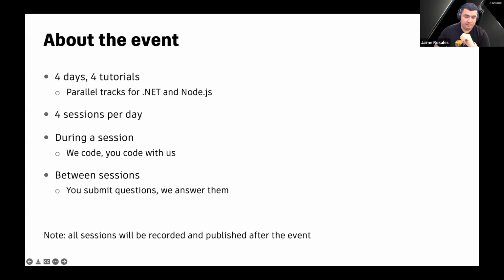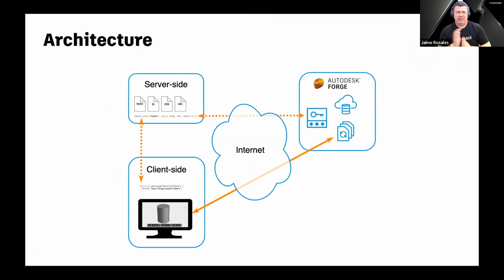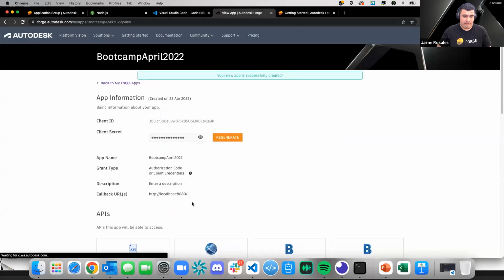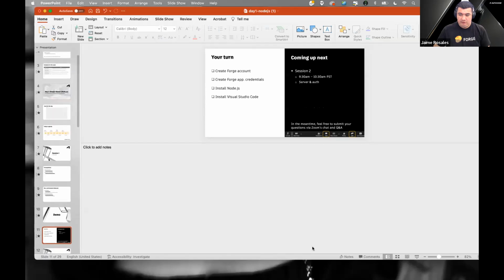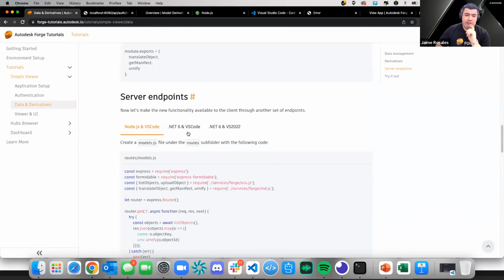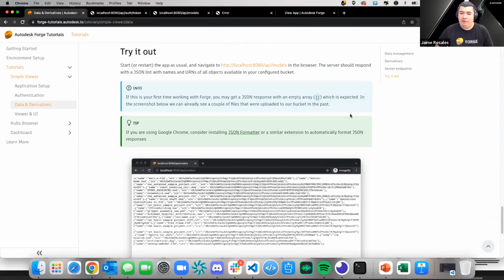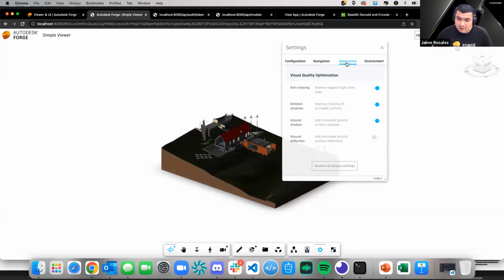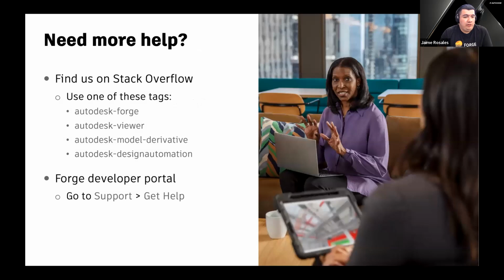Forge Online Bootcamp, Spring 2022 Edition: Simple viewer (Node.js)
Presenter: Jaime Rosales